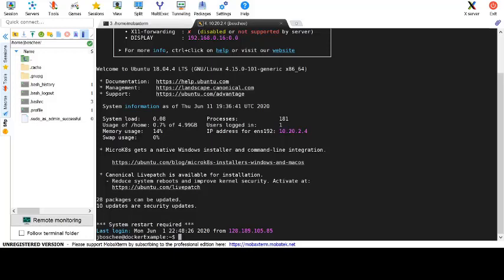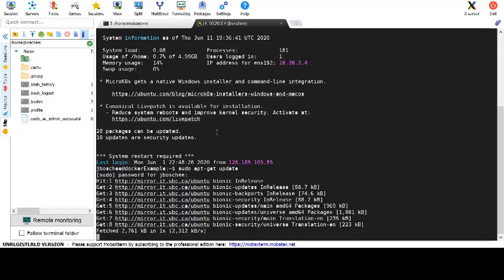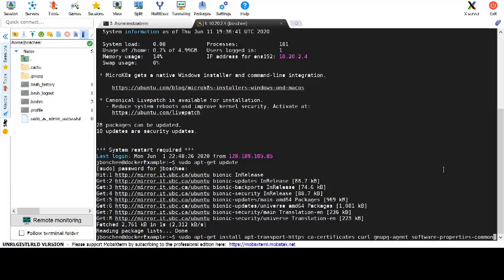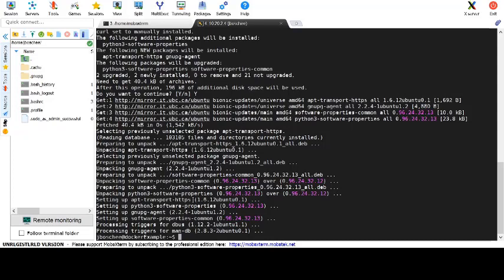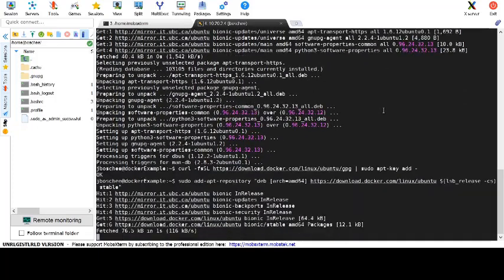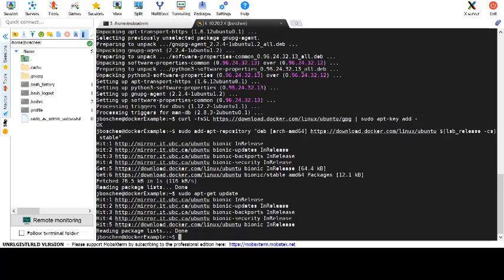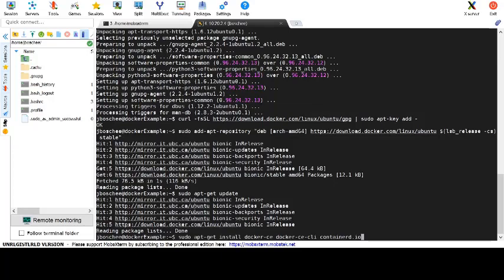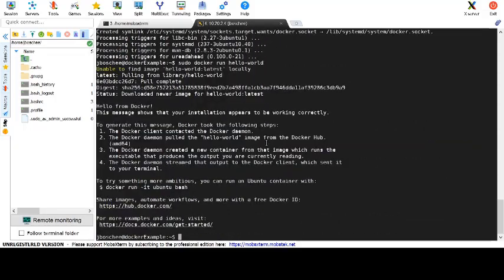Docker exercise 1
Docker in your VM